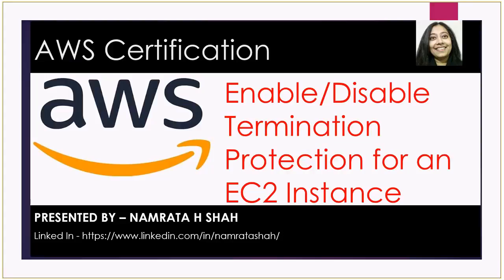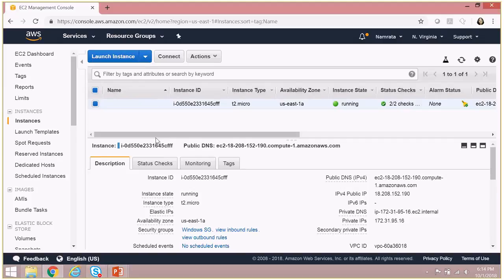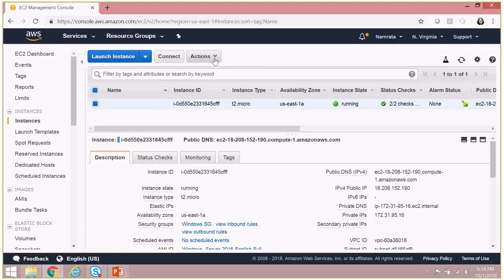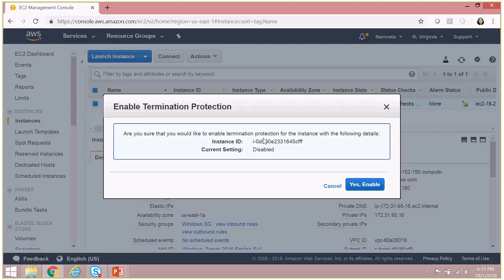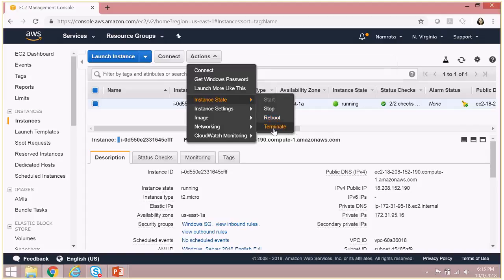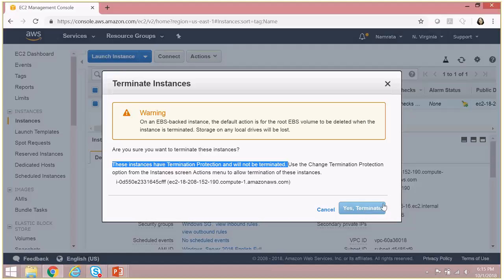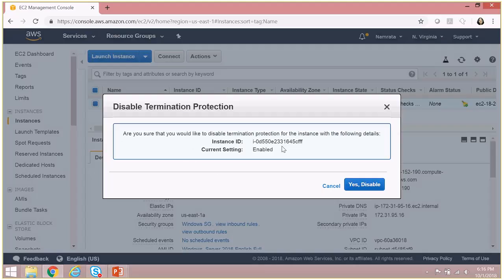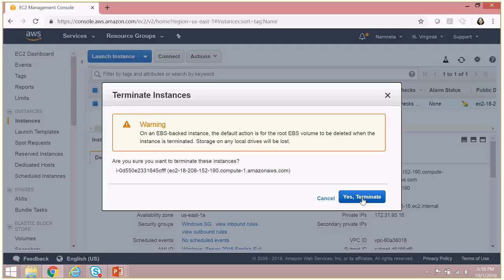Enable Disable Termination Protection for an EC2 Instance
How to protect your EC2 instance from accidental termination